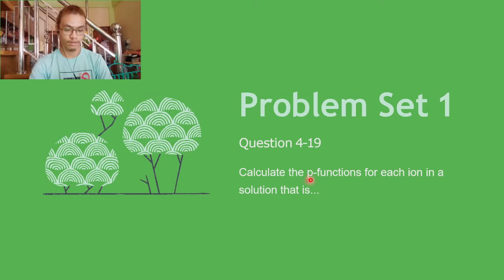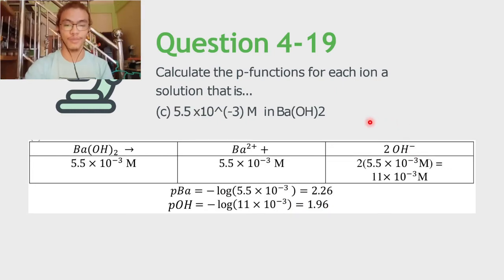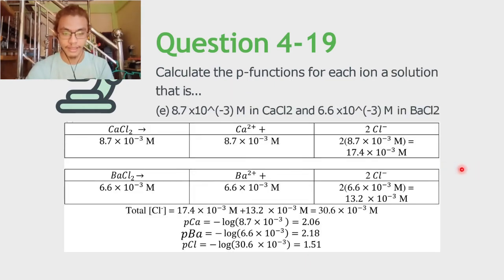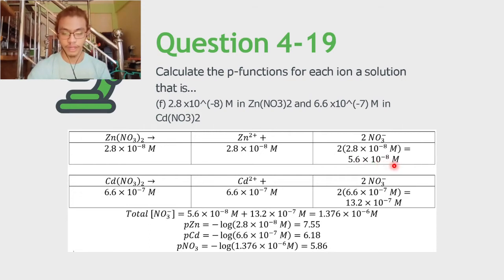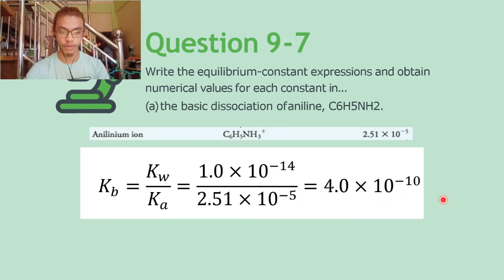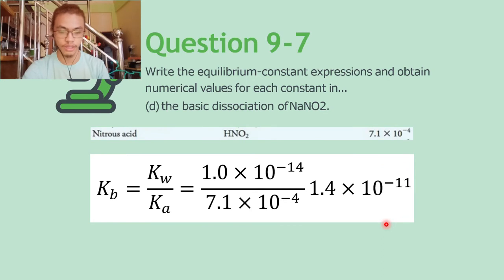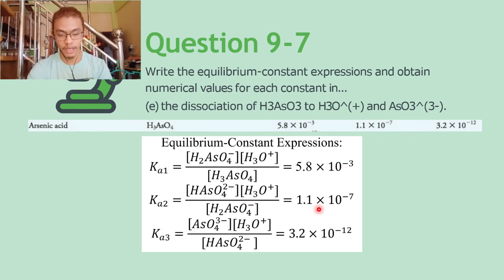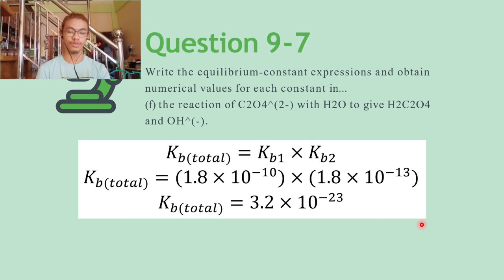Learning Task 1 - Ramos, Christopher Andrew M.